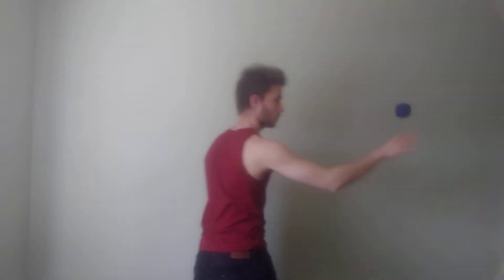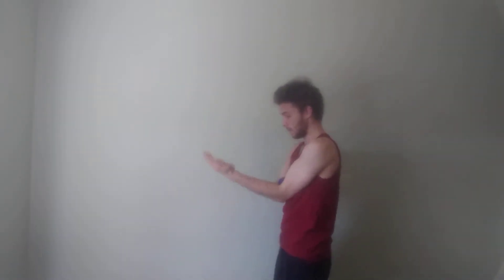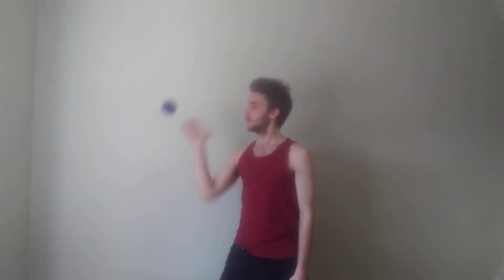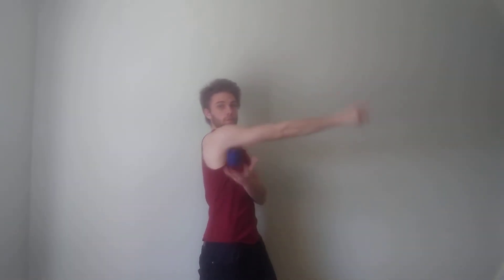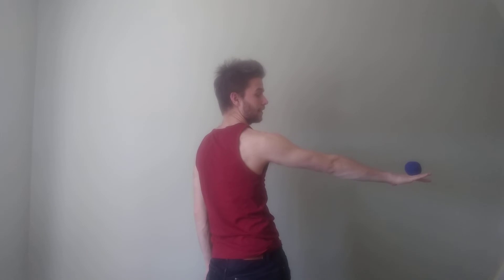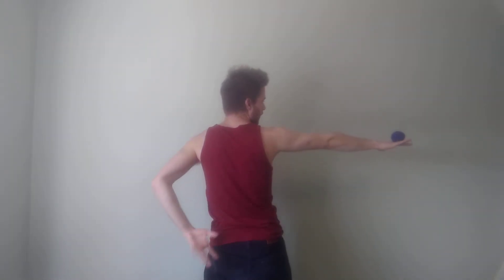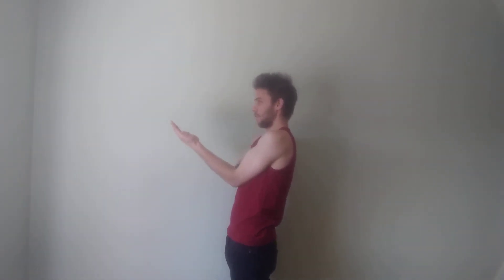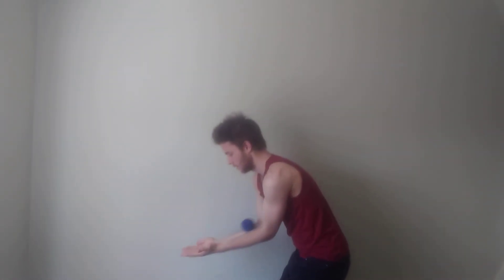1 Ball Juggling Challenge : Day 4 - Sequence with elbows and shoulders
Leanr to juggle (with style) at home!

Today's video teaches you a brand new sequence featuring elbow bounces and shoulder throws.

Apologies for the fuzzy quality and weird colour on this video. This is a technical issue caused by my clumsy thumbs. Normal service will be resumed tomorrow!